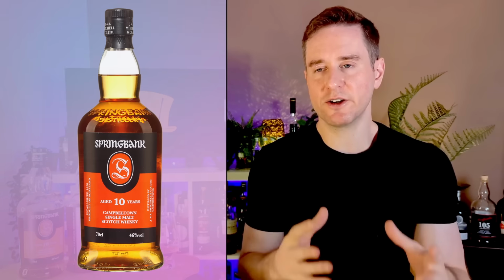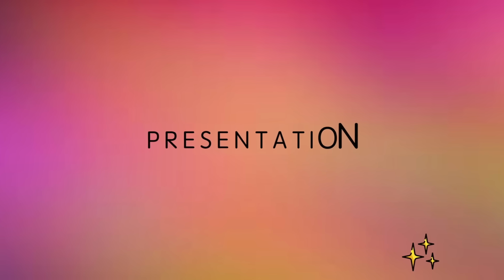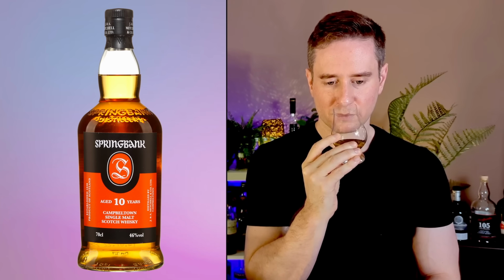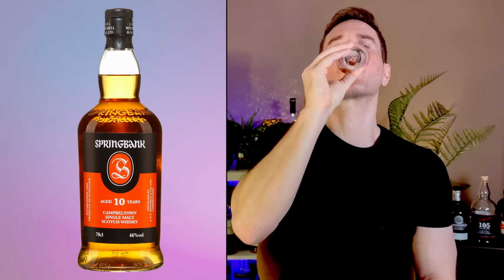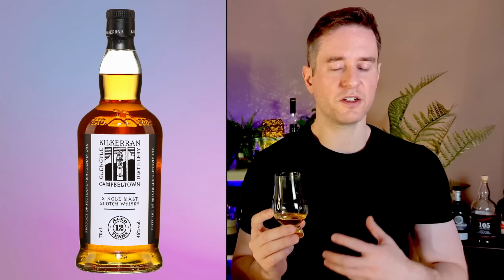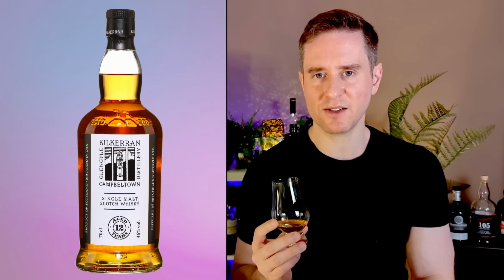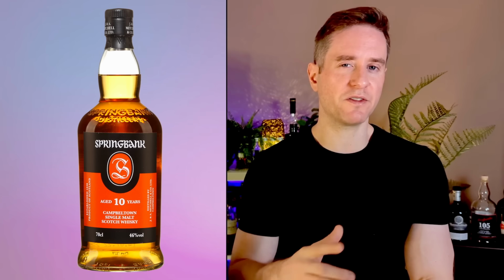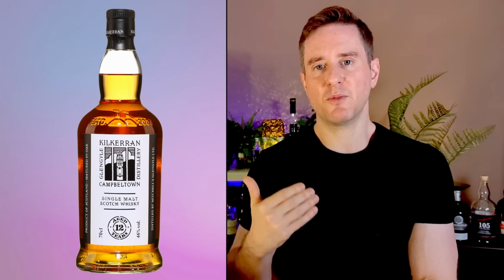The ultimate Campbeltown head-to-head | Springbank 10 vs Kilkerran 12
I've got two single malt scotch whiskies from Campbeltown today. One is the famous Springbank 10, the other the (equally famous?) Kilkerran 12. I'll taste both, compare, and share my thoughts and scores. Cheers!

Scores:
0-75 - Crap
75-79 - For cocktails & people you don't like
80-82 - Not bad
83-85 - Getting good here
86-89 - Delicious
90-94 - Awesome
95-100 - Cowabunga Dudes